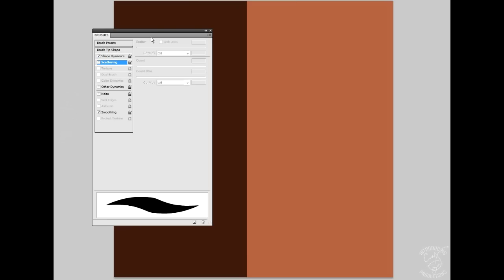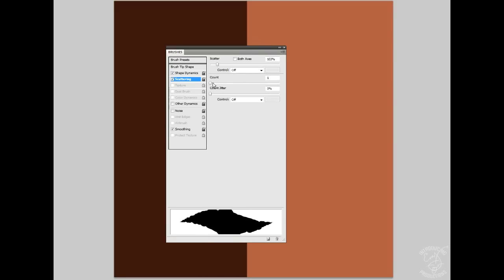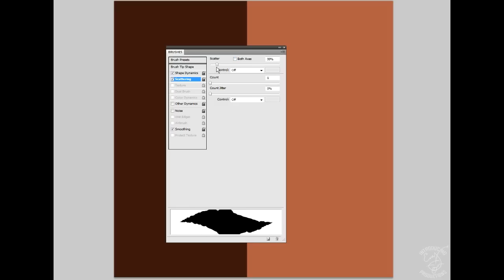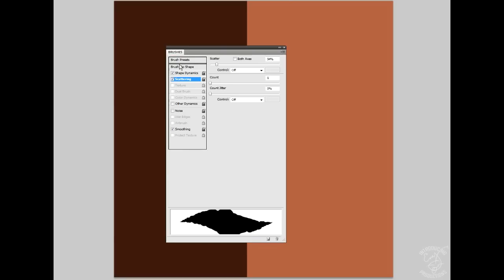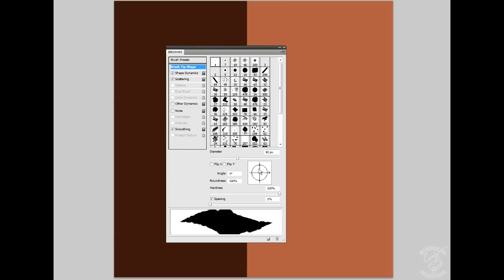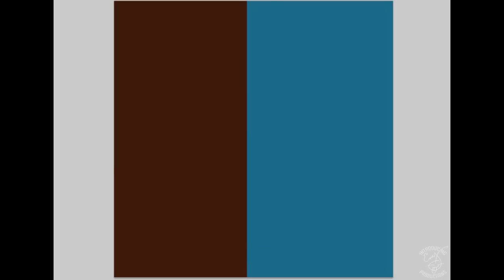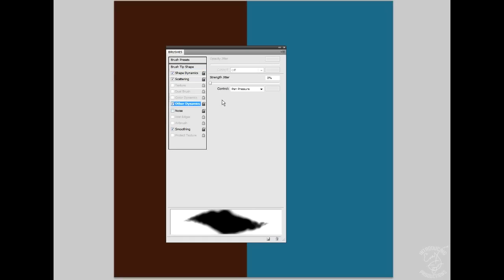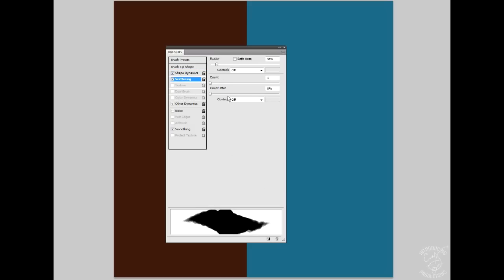Tutorial - Faux Blend Tool!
In this video I'll you how to make your blend tool in Photoshop where one is sorely lacking.